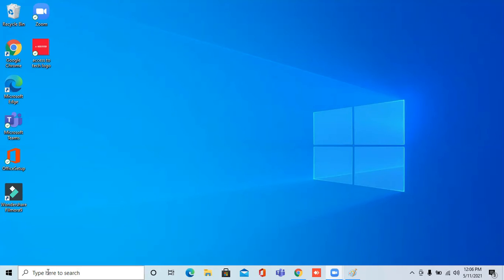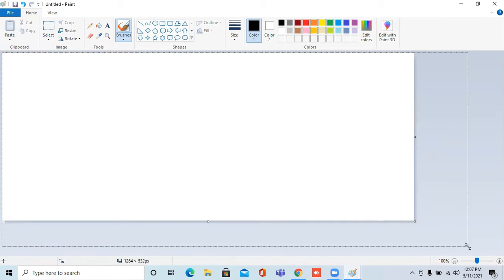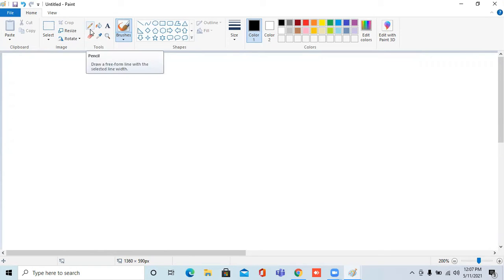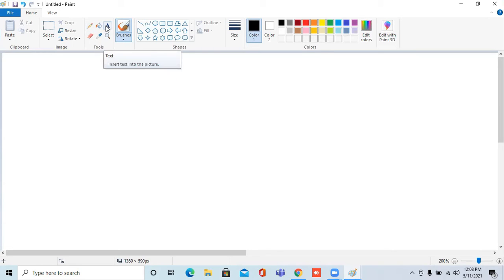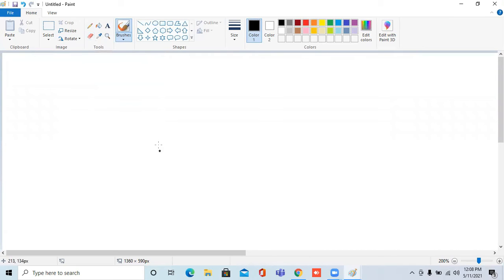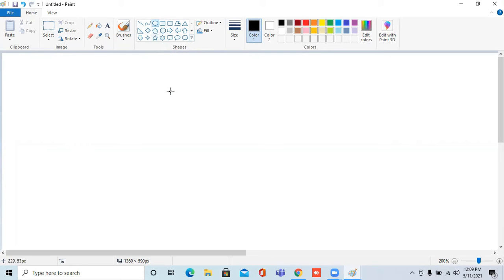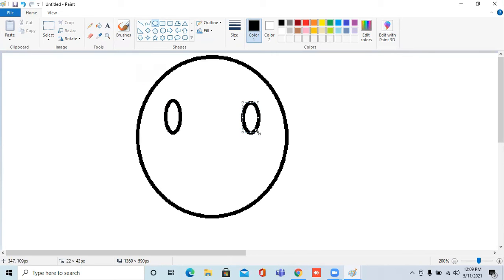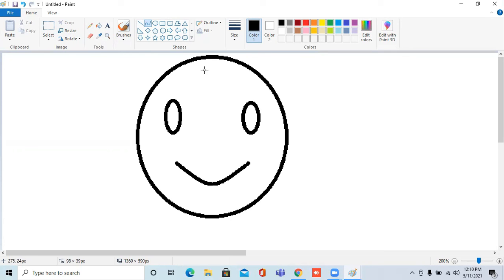PAINT - OVAL TOOL , FILL WITH COLOR TOOL, CURVE TOOL